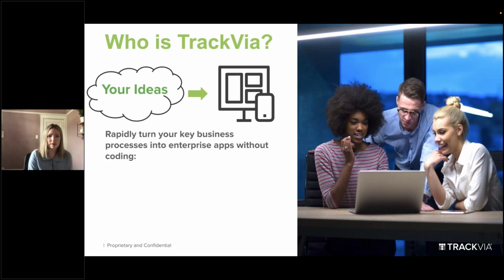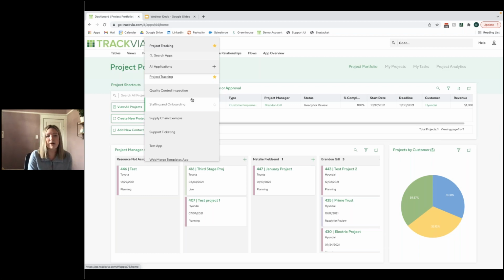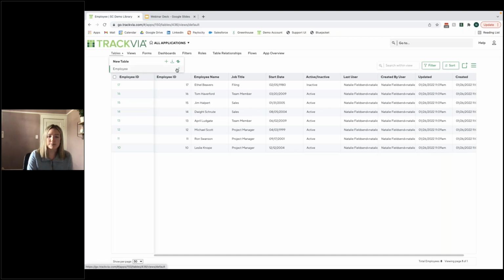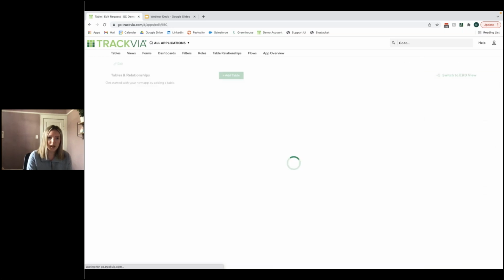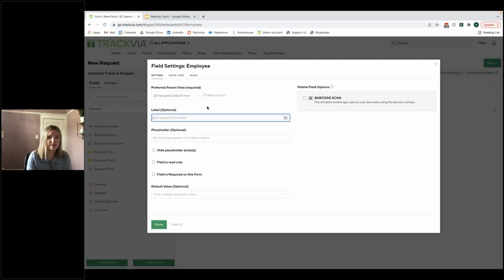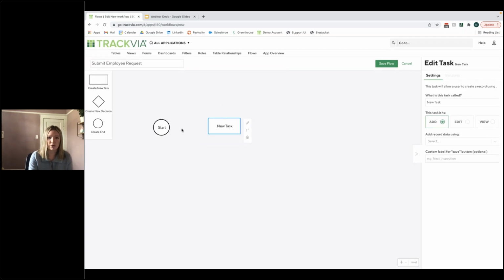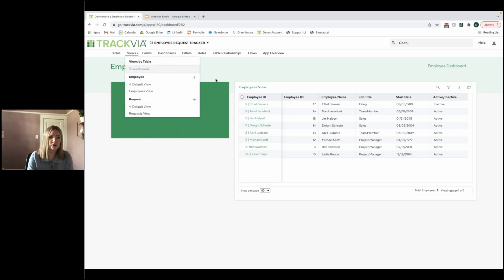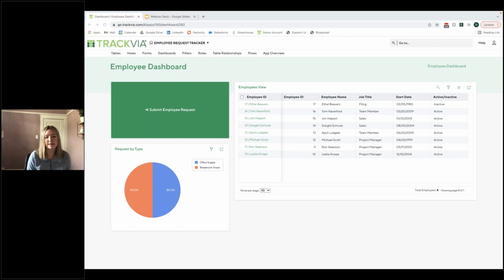TrackVia Expert Session Get the Most Out of Your Free Trial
There's a reason TrackVia has been called "the easiest low-code tool in its class", and we want to make sure you're aware of and taking full advantage of as many features you need to build your first tracker app, database or digital workflow.

This webinar will feature:
- A quick orientation to the TrackVia platform
- The tools and resources available to learn TrackViaWalkthrough of building a simple employee request tracker app
- Open up the floor for a live Q&A session

We’re confident that after this session, you will have the confidence and tools you need to take full advantage of what TrackVia can offer.